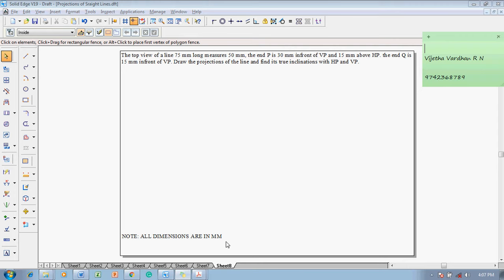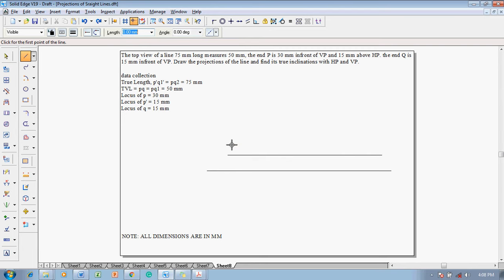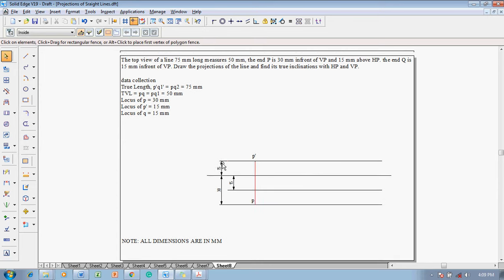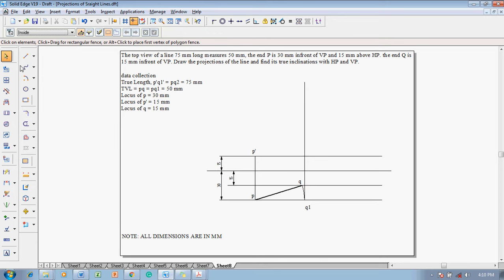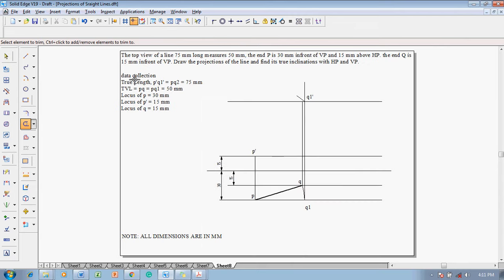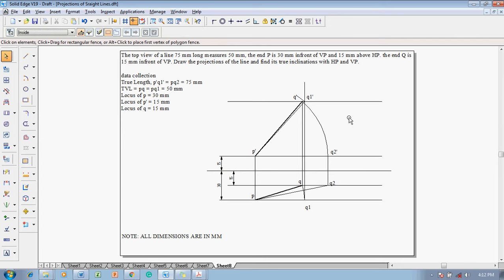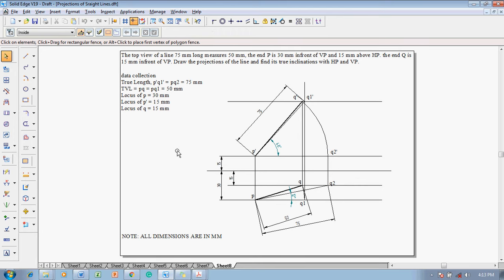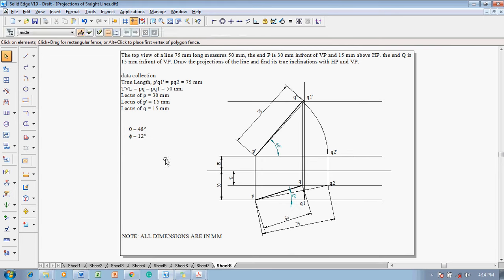Example 08 on Straight Line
The top view of line 75 mm long measures 50 mm, the end P is 30 mm in front of VP and 15 mm. The end Q is 15 mm in front of VP and above HP. Draw the projections of the line and find its true inclinations with HP and VP.